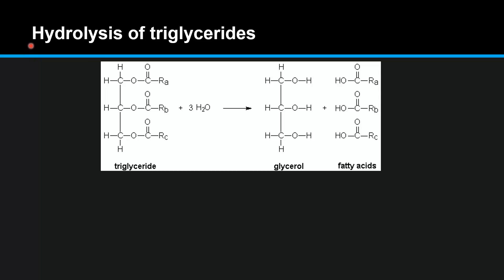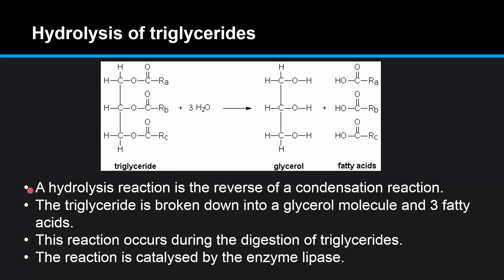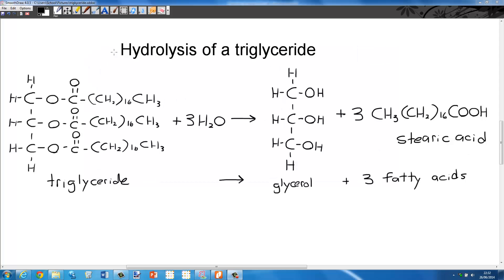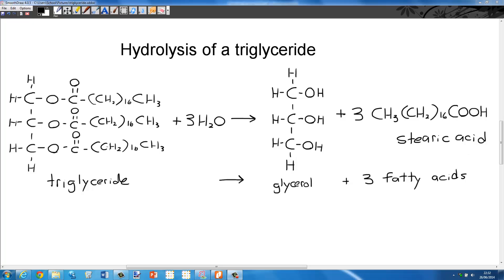B.4.7 Describe the enzyme-catalysed hydrolysis of triglycerides during digestion.